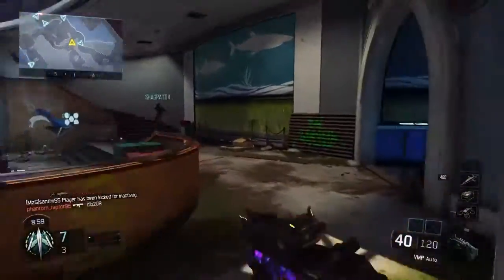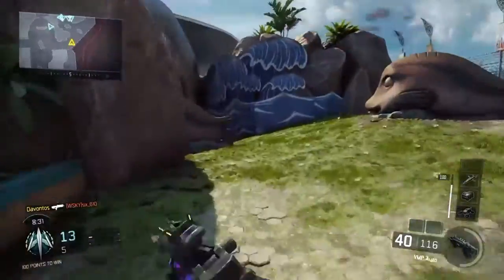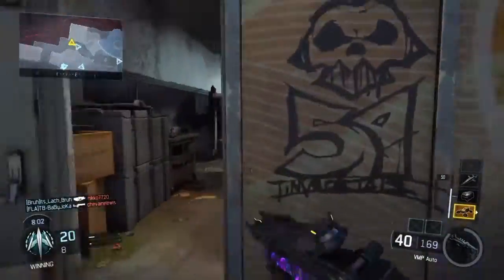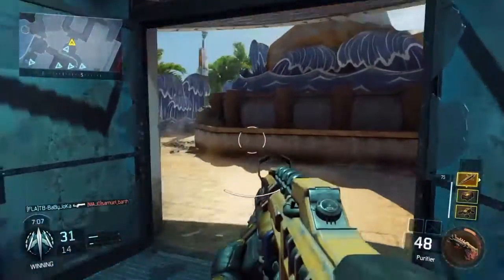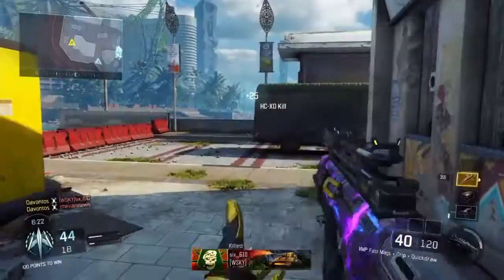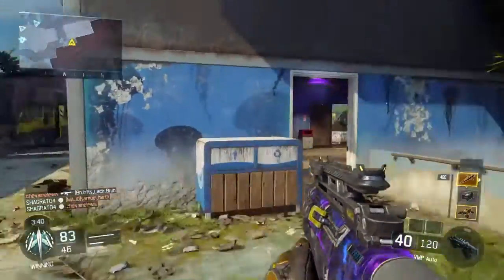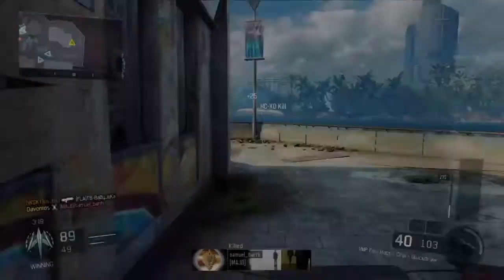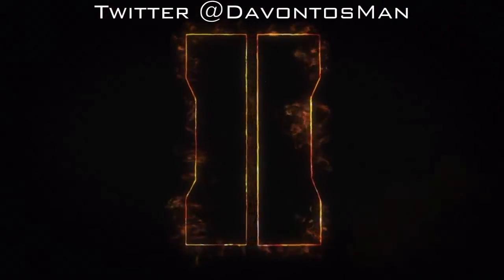The Vesper is BROKEN!!